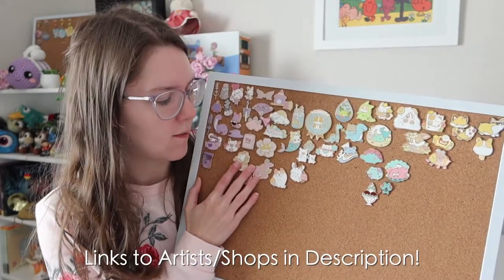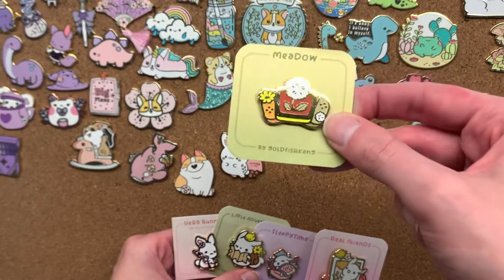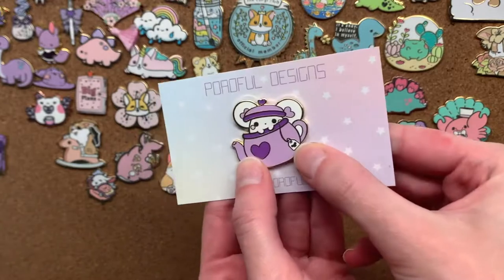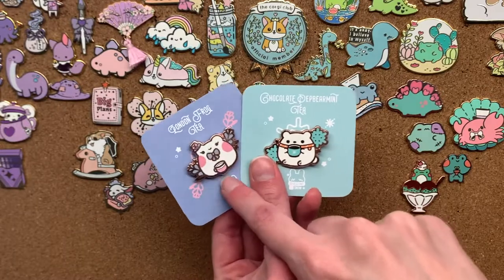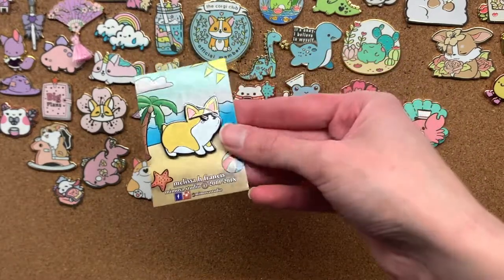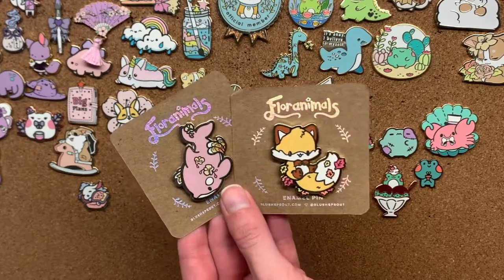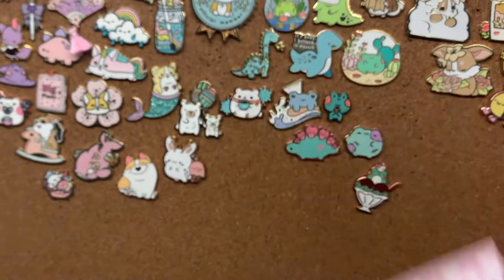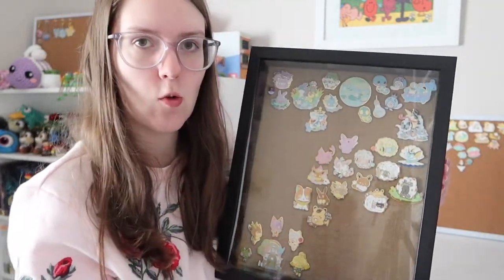My Enamel Pin Collection!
Pin Artists! ✨
Octopus / We Are Extinct
Espeon Bow / From an etsy store that is no longer there :(
Outdoorables / ArtworkandCutethings
Corgi in Sunglasses / Mimosa Studio
Corgis (unicorn, flower, corgpop, emblem, dino) / Kiwihen

HELLO
OMG
HELLO
THANK YOU FOR JOINING ME
OMG
HI
THERE ARE SO MANY OF YOU NOW
I LOVE YOU
OKAY
I hope you don't mind this chill enamel pin video today! I have a couple other videos of me making stuff in the works, and an animal crossing island hopping video, but they are all taking FOREVER TO MAKE AND EDIT. That's okay they'll get done eventually, I hope you enjoyed this in the meantime!
Thank you soo much for joining me, my heart literally races every time I get a new subscriber! Honestly I gasp, I jump, I dance, half the time my sister thinks I've just some terrible news coz I gasp so loud bahahah.
THANK YOU SOO MUCH FOR BEING HERE (are any of you even watching this video or reading this I have no idea but I shall send this thank you into the void and hope it reaches you magically)
LOVE JESS